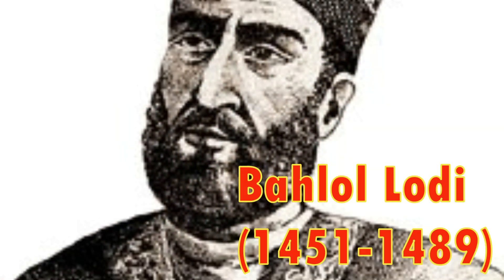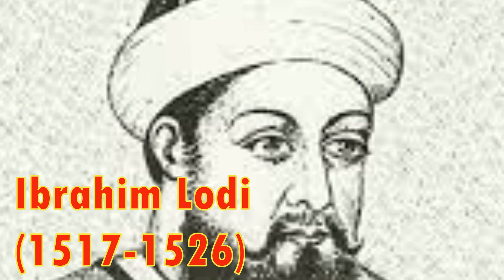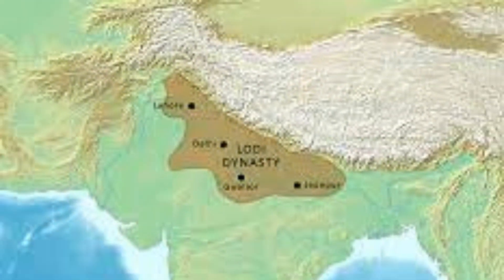Rise and Fall of the Lodhi Dynasty in Indian History: Delhi Sultanate in Turmoil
The Lodhi dynasty, the fifth and last dynasty of the Delhi Sultanate in India, had only three sultans who ruled from 1451 to 1526. Here are their names:

Bahlol Lodi (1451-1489): He was the founder of the Lodhi dynasty. Before ascending the throne, he served as governor under the previous Sayyid dynasty. He is credited with consolidating the power and expanding the territory of the Delhi Sultanate.

Sikandar Lodi (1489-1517): Son of Bahlol Lodi, Sikandar succeeded him on the throne. He is known for his administrative reforms, focused on strengthening the army and establishing a well-organized spy system. He also developed agriculture and industry and introduced a new unit of measurement called "Gaz-i-Sikandari". It is said that he loved music and attended the arts.

Ibrahim Lodi (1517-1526): The last ruler of the Lodhi dynasty, Ibrahim Lodi, inherited the throne after a brief struggle with his brother Jalaluddin Muhammad Shah. Although he was a competent warrior, he faced many challenges during his reign, including internal rebellions, conflicts with regional powers, and the growing threat from the East posed by Babur, the founder of the Mughal Empire. His harsh policies alienated many nobles and ultimately contributed to the dynasty's decline. His defeat at the Battle of Panipat in 1526 marked the end of the Lodhi dynasty and paved the way for the establishment of the Mughal Empire in India.